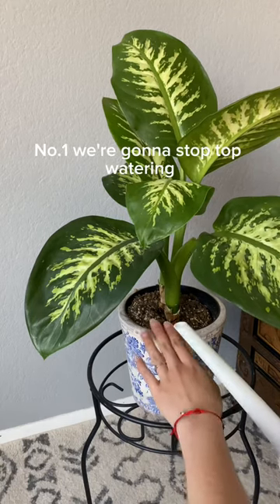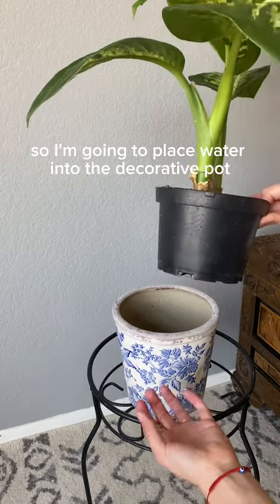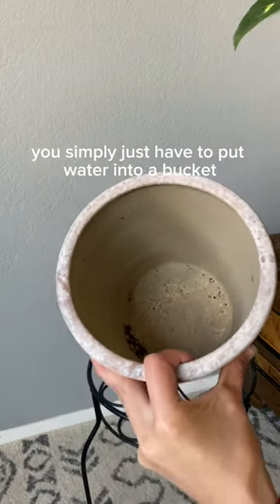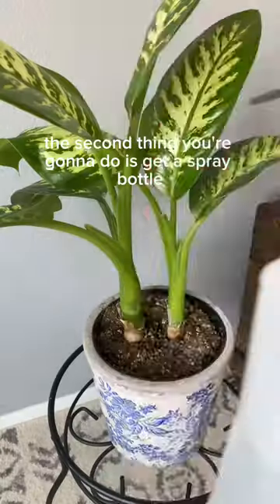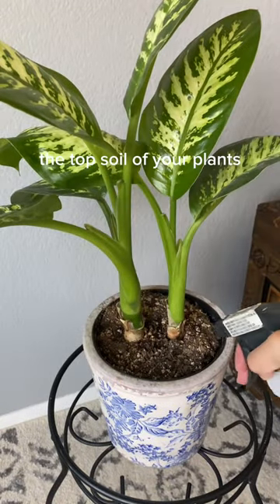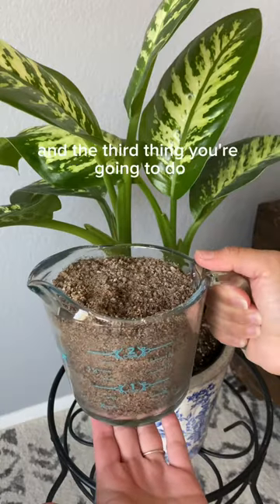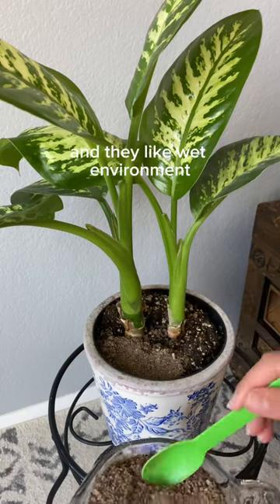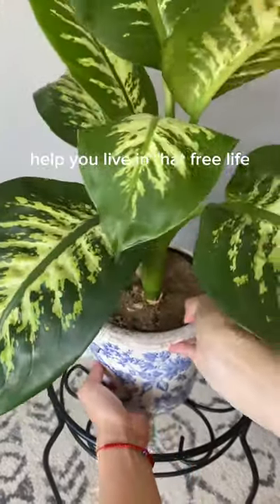3 simple steps on how to avoid Fungus Gnats 🪴plantmom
@justgessc 3 simple ways to avoid Fungus Gnats
Theses 3 things have helped me keep them away from all my plants!

Hi Amigas I’m a plant señora who loves her plantitas! I hope theses tips help you out! If you have any for me please share I’m always up to learning new tips and tricks 🫶🏻🪴

And same for Instagram 🫶🏻
I will follow back let me know you came from YouTube!